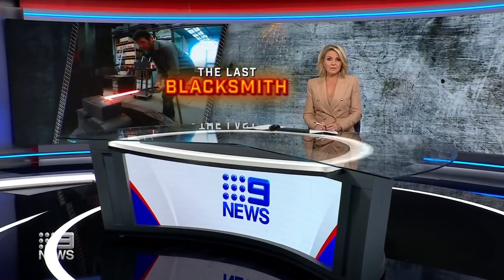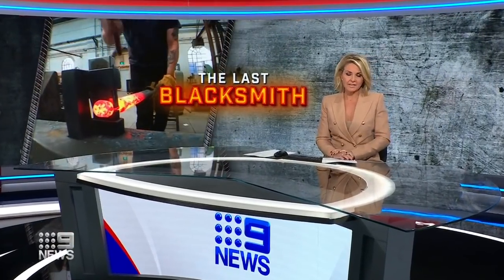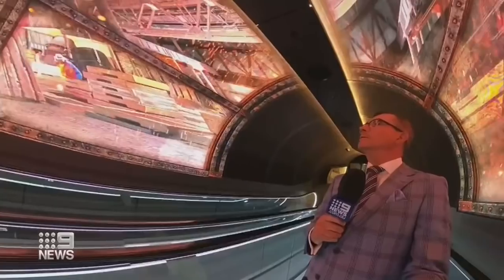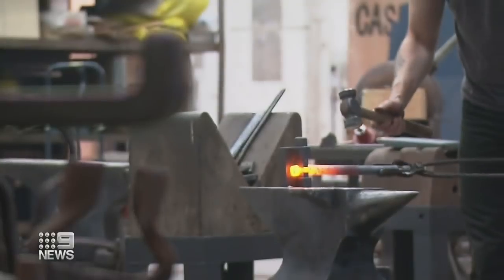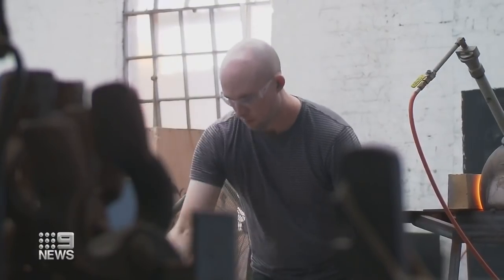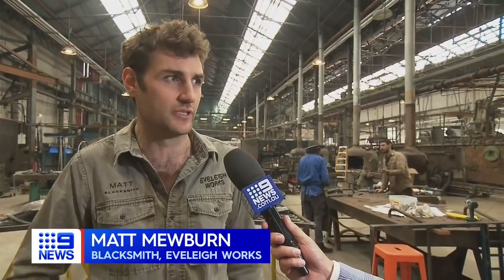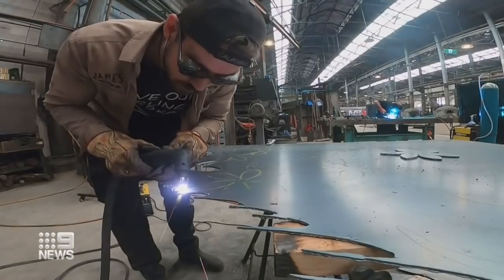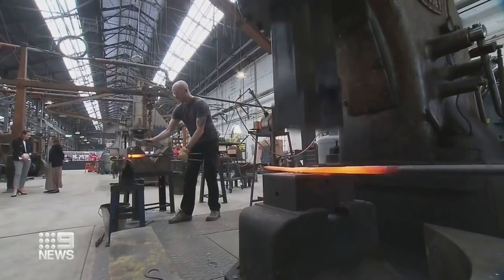Meet Sydney’s last blacksmith | 9 News Australia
Matt Mewburn is Sydney’s last industrial blacksmith at the once-bustling Eveleigh Railway Yards.